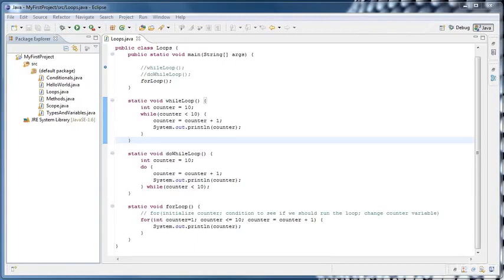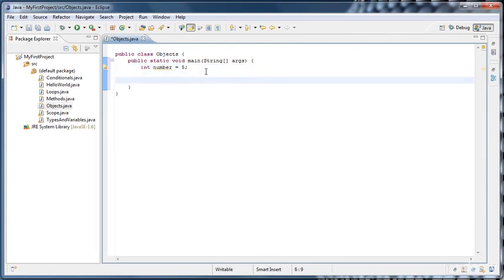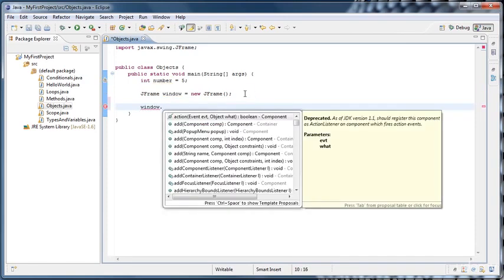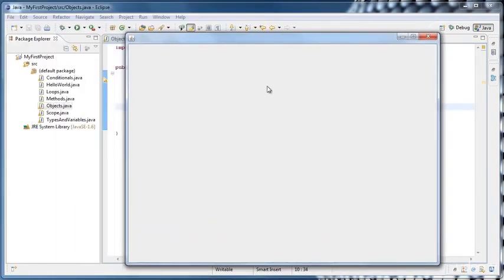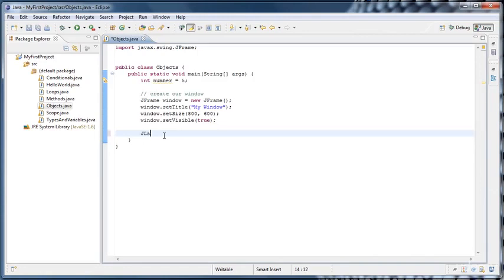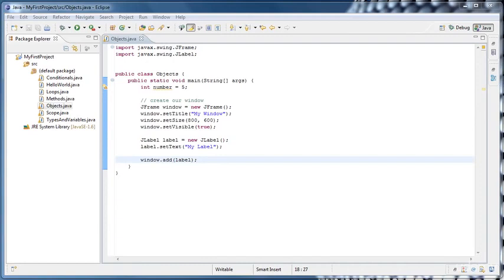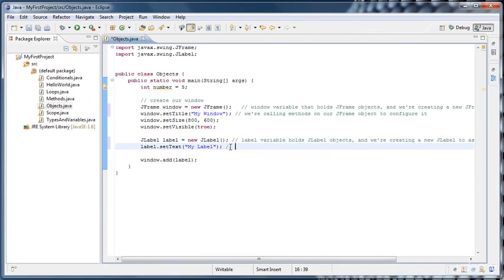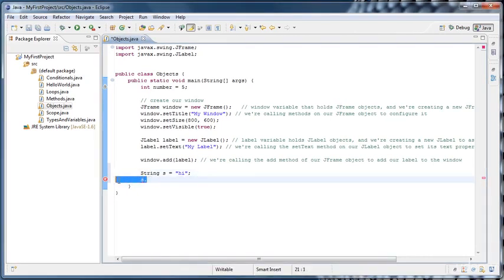Learn java script programing |Using Objects Creating a Window | java script tutorial for beginners